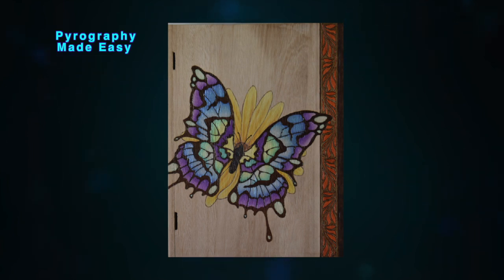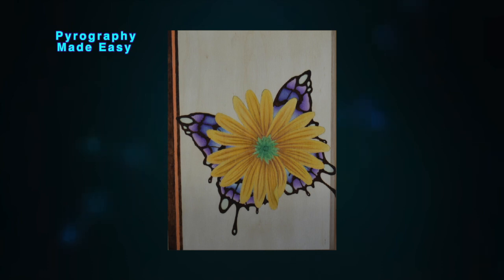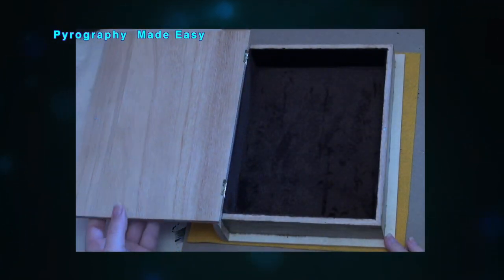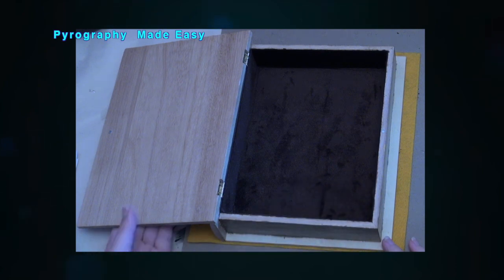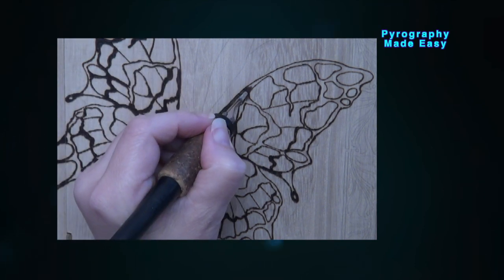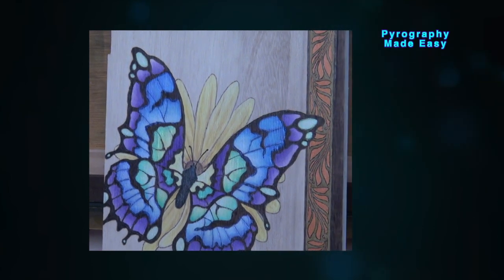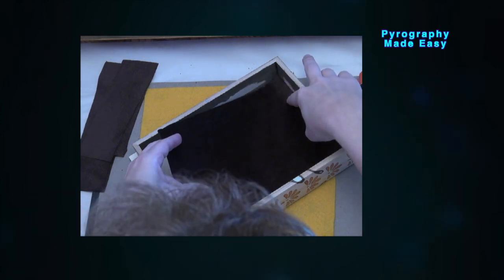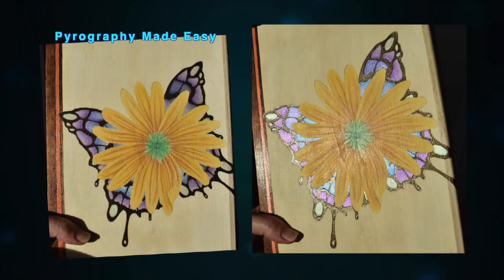Pyrography Written Tutorial - Butterfly Book project available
This is a quick video to let you know that the blog explaining how to create my Butterfly Book artwork is now available on my website.   This project is fun and very easy to do.  It is suitable for beginners in pyrography.